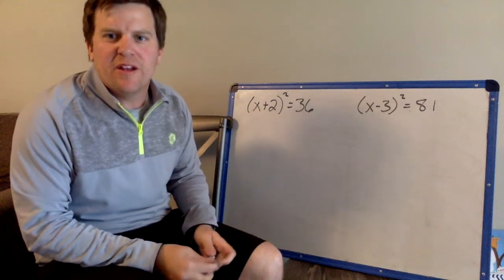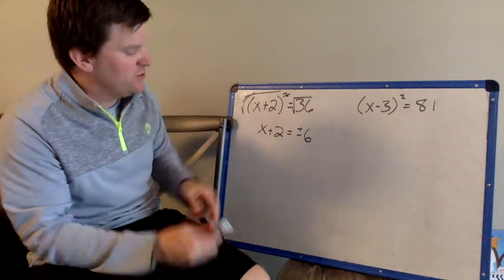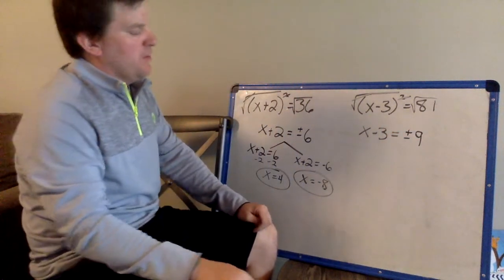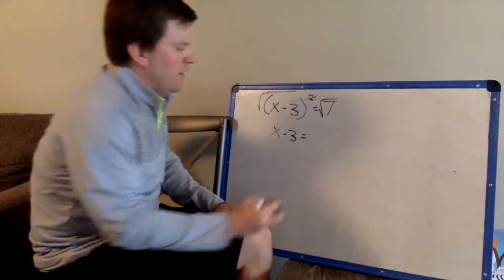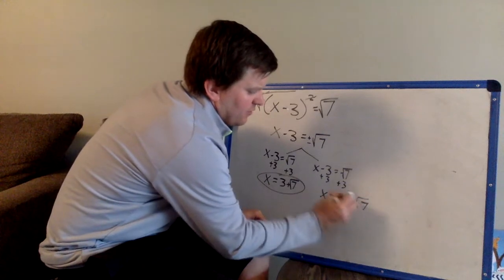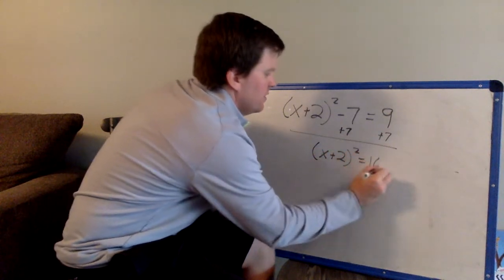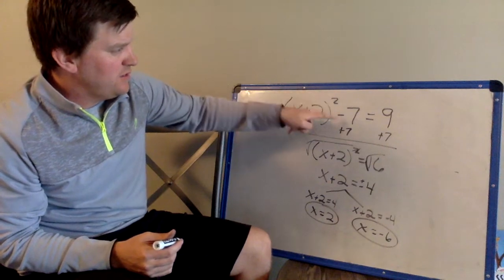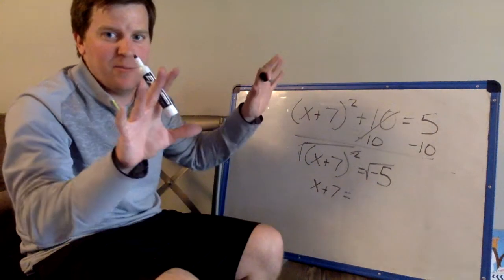Solving Quadratic Equations using Square Roots Pt 2